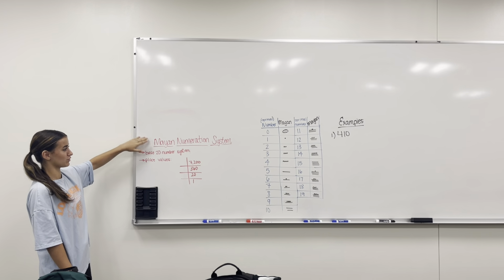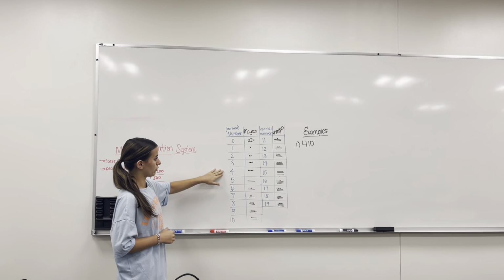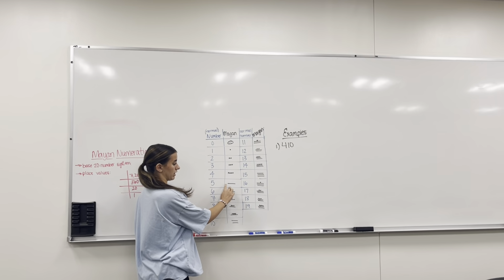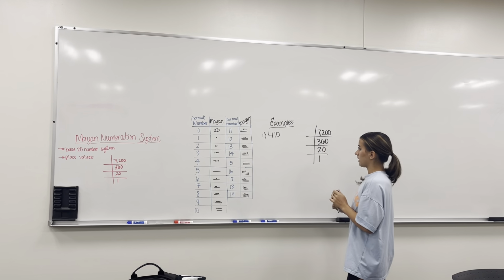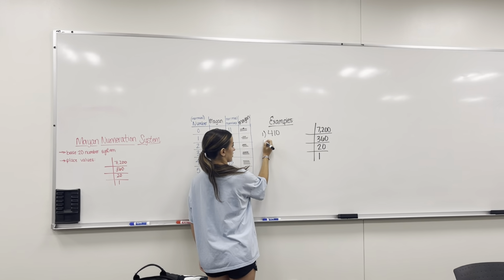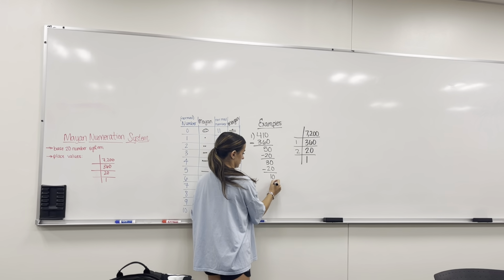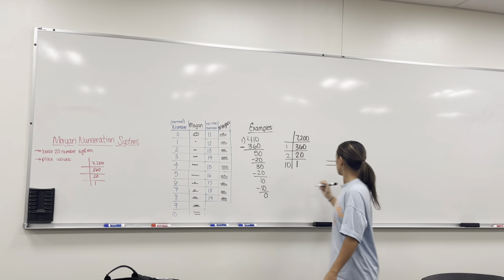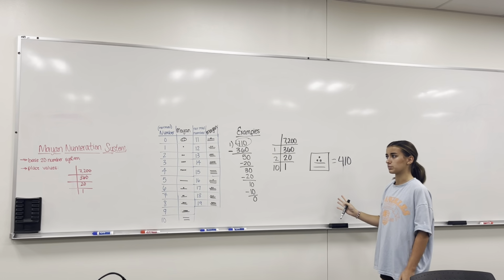Mayan Numeration System